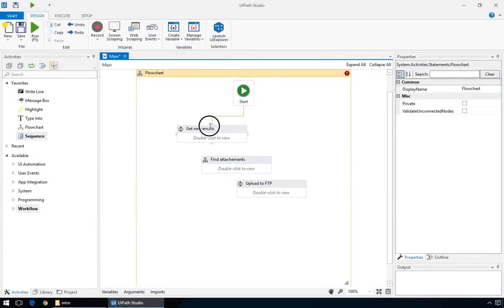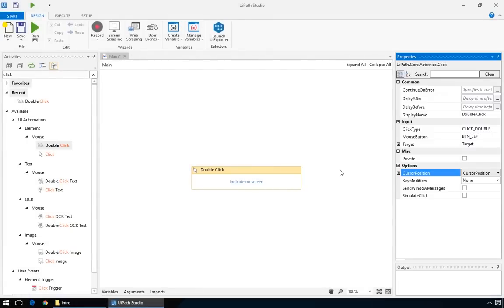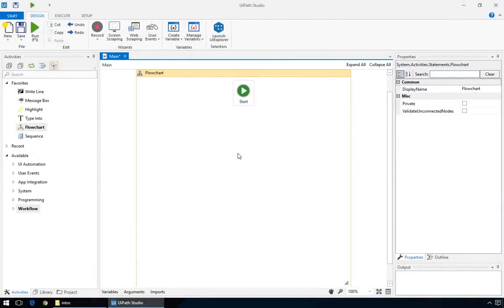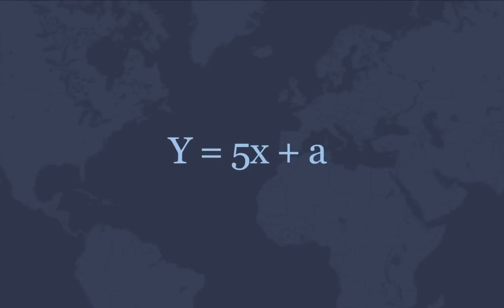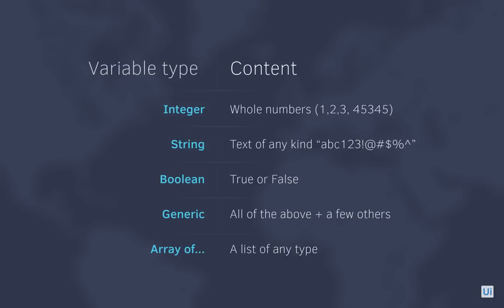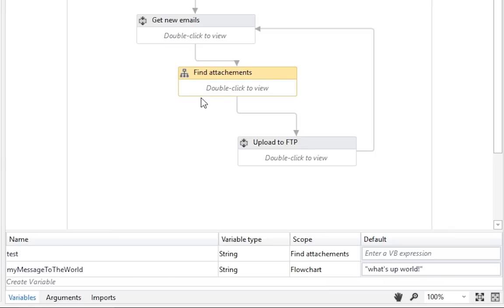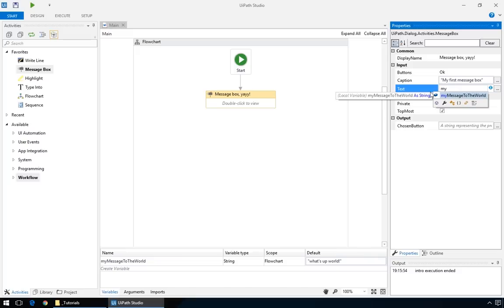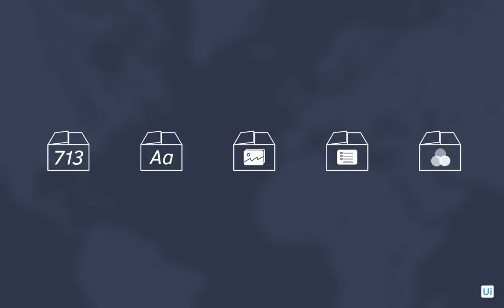The Basics of UiPath | Activities, Variables and Data Types 1.1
Welcome to the UiPath introductory training. In this tutorial you will get to know the basics of automation and working with UiPath Studio – your number one tool in automating back office business processes straight to your computer.

Requirements:
Some elementary knowledge of programming concepts – like variables, if/else decision, and loops – would be helpful. Even if this is your first time hearing about these notions, you should be fine, as we’ll try to explain everything as we go in this video.

Tutorial Summary:
·       The UiPath interface
*** Activities Panel – contains all the actions we need to automate different applications – like clicking & typing – and other data-processing actions.
*** Workflow Designer - this is where you will build your automation project.
*** Properties Panel - where you can change different parameters and settings of the selected activity.

·       Differences between Flowcharts, Sequences and Activities.
·       Types of variables, their scope and how they are being used in a workflow.
·       Common activities and actions
·       Let’s run a sample workflow that passes a value through variable